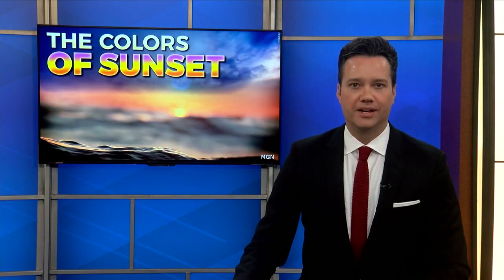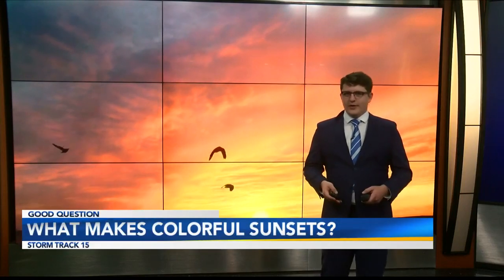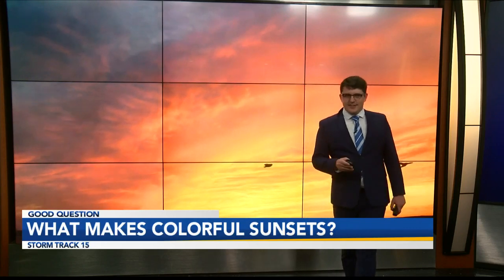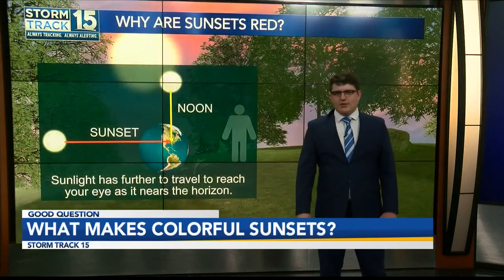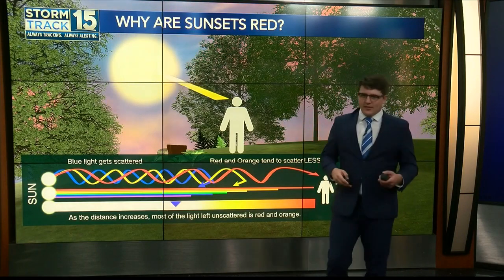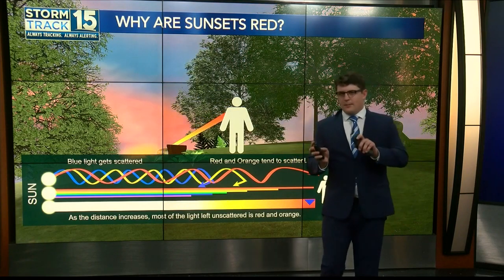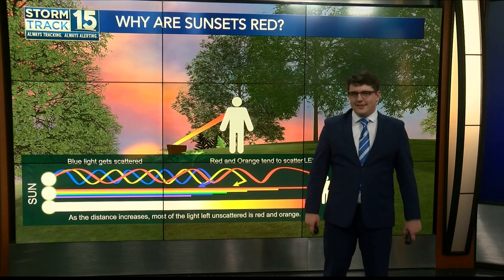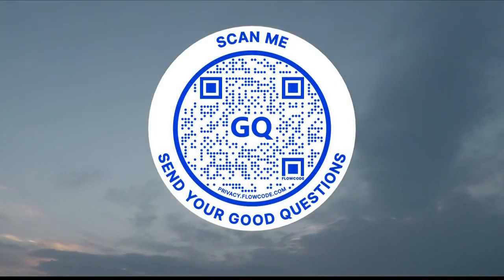Good Question: What makes colorful sunsets?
Sunsets in Acadiana this time of year happen a little after 7:30 p.m. and whether at a beach or taking a stroll through a busy city, the beautiful reds and oranges of a sunset sky are a sight to behold. But what makes those colors blanketing our skies? That’s a good question.